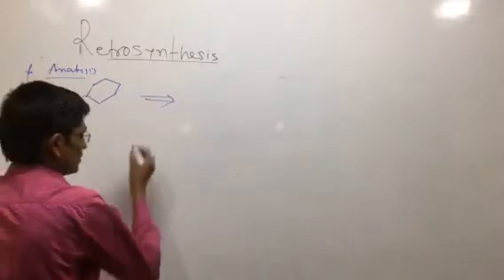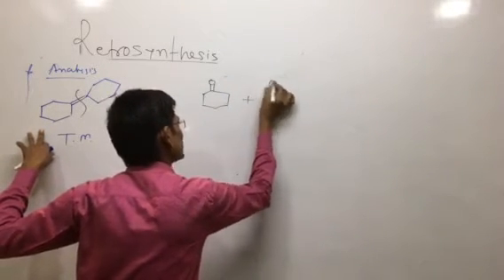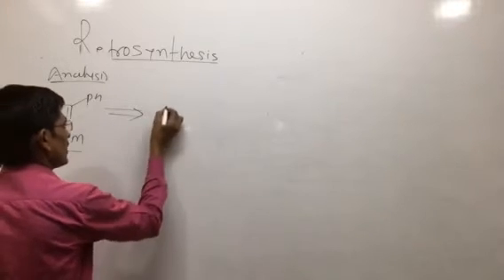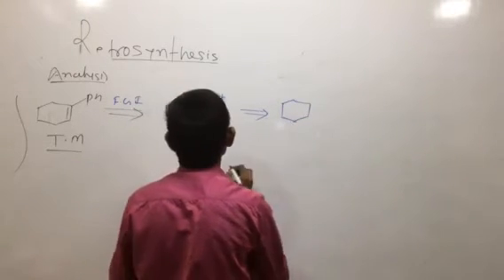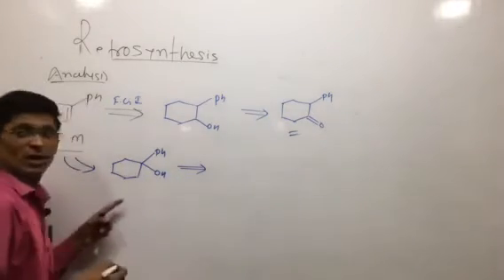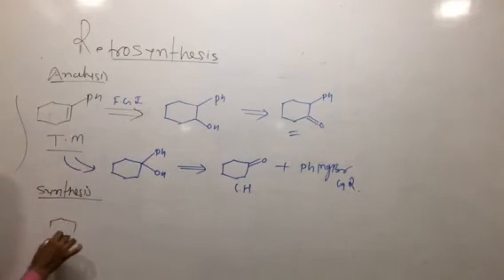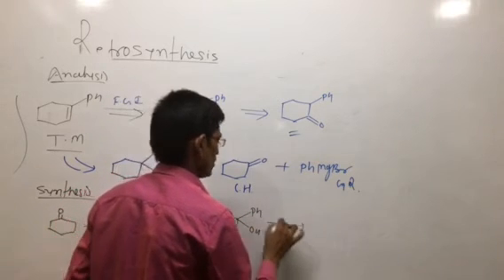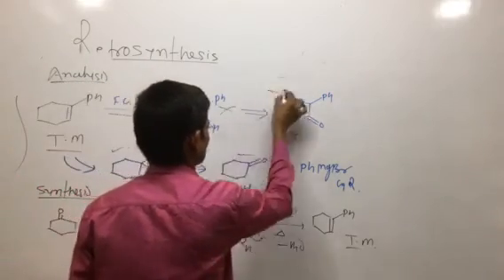Retrosynthesis (L.8)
MSc Org. Chemistry